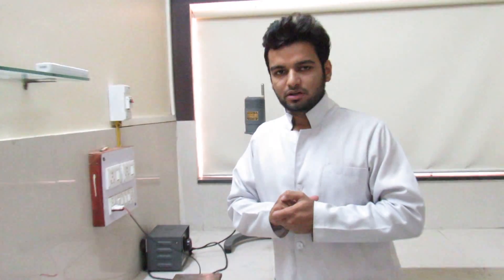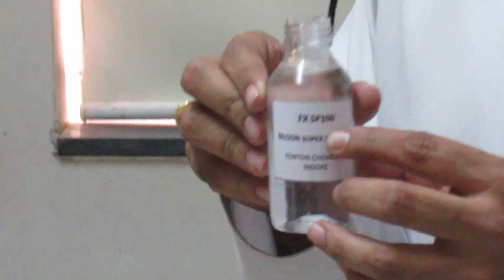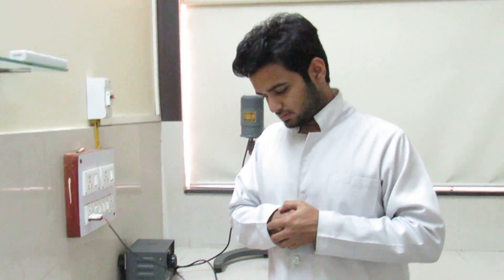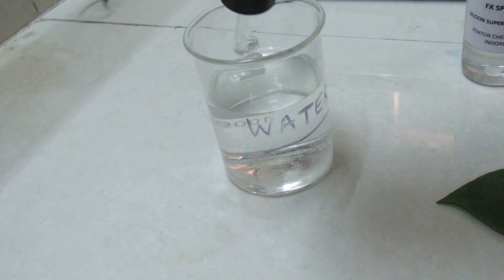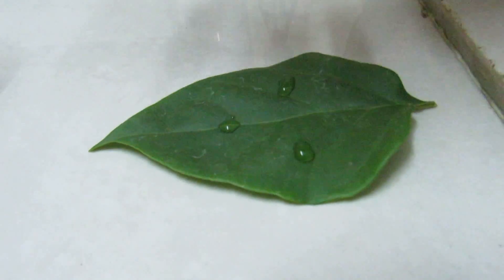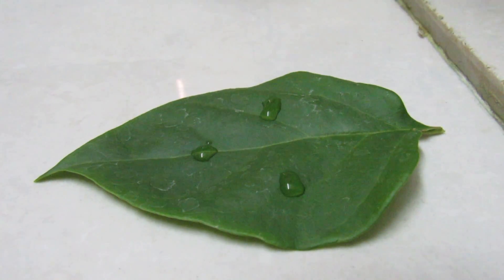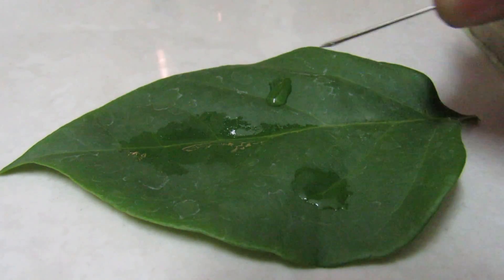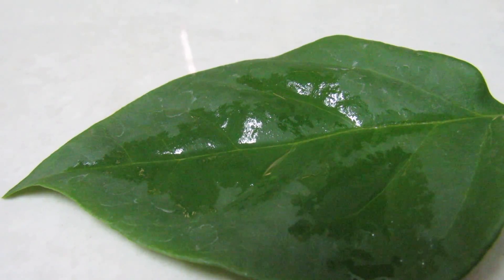FX SP100 - Silicone Super Spreader and Penetrator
An excellent Silicon Based Non Ionic Surfactant and Spreader developed to improve spreading and wetting property of Chemicals ,
This video is uploaded by Arpit Jain who is a Chemical Engineering Graduate from IIT Varanasi ( Banaras Hindu University ) .
He is presently the Director of Fenton Chemicals based in Indore , M.P ( India ) .

Mo - 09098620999 , 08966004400 , 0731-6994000 , 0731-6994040

Silicon Super Spreader  FX SP 100 is a superior wetting agent , developed to improve the wetting ,
spreading and penetration of chemicals . FX SP100 Silicon Spreader reduces the surface tension toa very low level , resulting in a rapid wetting cum spreading on leaves . When incorporated informulations , near complete coverage of leaf is achieved . The product facilitates uptake ofchemicals into the plant tissue .
It can also be used as an ingredient in pesticide formulations ,or at times , as a tank - mix adjuvant for foliar applied chemicals.Silicon super spreader is a specially formulated product posessing a low molecular weight non-ionic silicon polyether surfactant.

FX SP100 is a versatile product that helps enhance the performance of agriculture chemicals , especially the broad leaf herbicides , insecticides , fungicides and plant growth regulators that are water soluble.
Silicone super spreader is extremely cost effective , as it is designed to work efficiently and
economically.

Sub Category
Product Name – Silicon Super Spreader
Brand Name :- FM SP100

Special Features

• Easy Dipersion in aqueous systems
• Greatly increases the uptake of chemicals into the plant tissue
• Exhibits superior " Rain Fastness "
• Produces very rapid wetting and spreading on hard to wet surfaces such as waxy leaves.
• Chemically inert ,non toxic.
• Economical as it works as low ppm
• Performs efficiently at concentrations as low as 0.1 %

The quantity of FX SP100 Silicon Super Spreader will be dependent upon the application ; however it is recommended that evaluations begin at 0.010% of the total formulation  . To obtain a wider spread and better efficiency it is advisable for the concentration to be on the higher levels.

Packing and Availability
Available in 25 Kg and 50 Kg HDPE Carboys